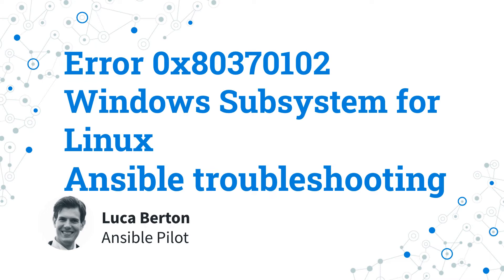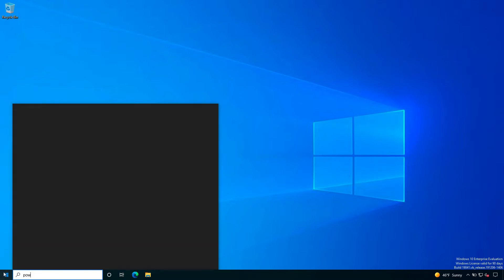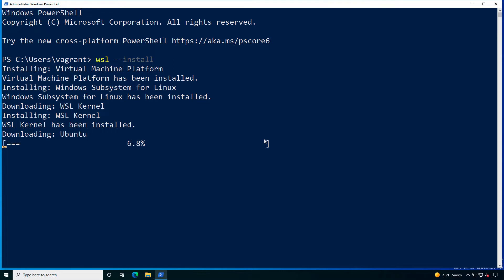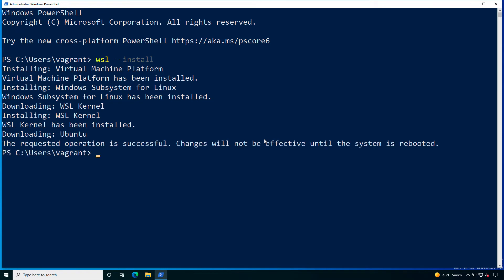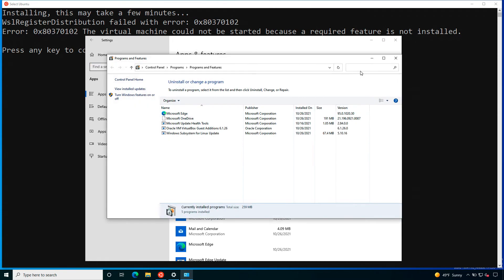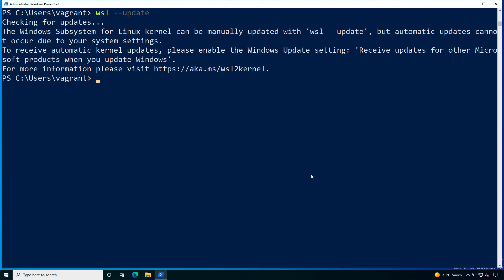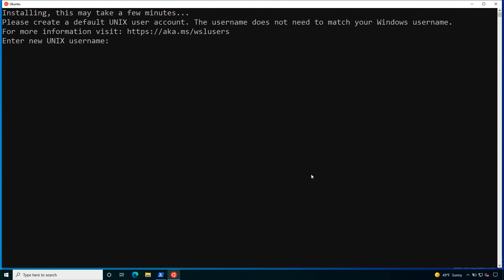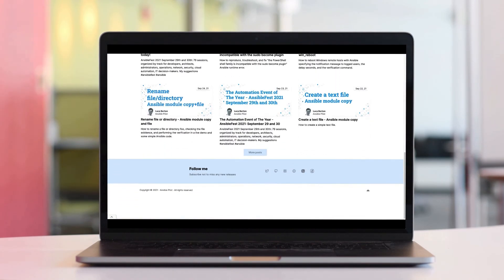(Solved) Windows 10 Error 0x80370102 WSL: Windows Subsystem for Linux - Ansible Troubleshooting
How to troubleshoot the Windows 10 WSL: Windows Subsystem for Linux - Error: 0x80370102 The virtual machine could not be started because a required feature is not installed.
How to verify the Windows Feature and workaround using the Windows Subsystem for Linux version 1.

Timestamps
00:00 Introduction
00:48 Windows 10 Installation of Windows Subsystem for Linux process
04:22 Windows Subsystem for Linux error 0x80370102
05:10 Troubleshooting the WSL error
06:06 Solution to switch to Windows Subsystem for Linux version 1 and workaround the error
08:49 Recap

200+ Automation Examples For Linux and Windows System Administrator and DevOps

200+ Automation Examples For Linux and Windows System Administrator and DevOps